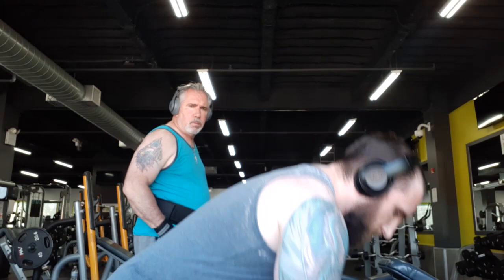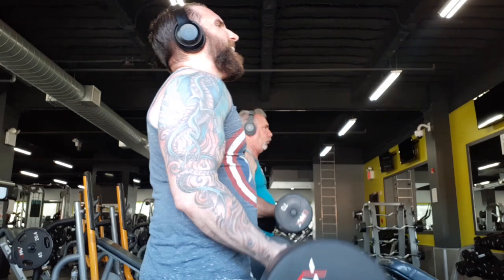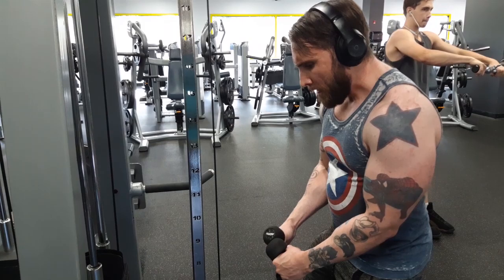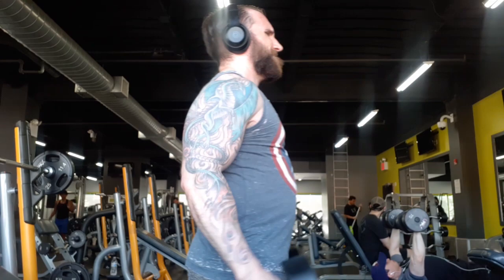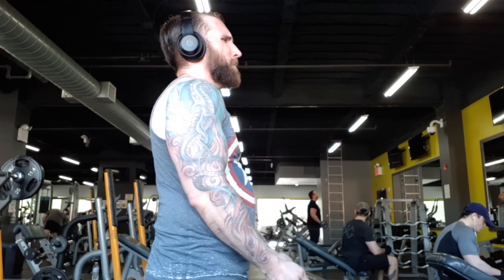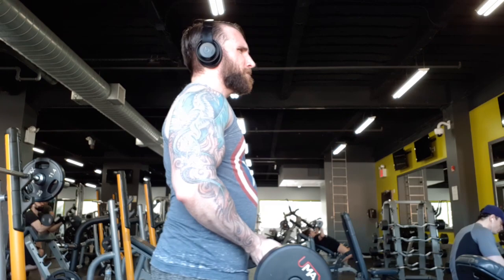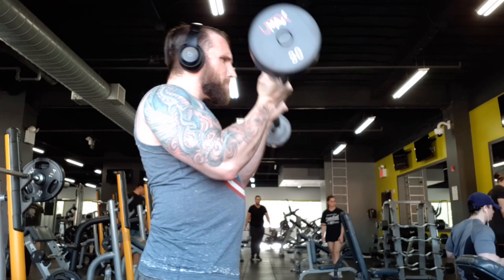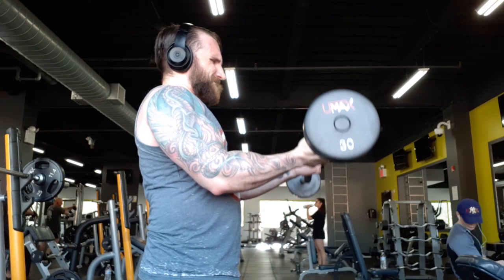My Return to the Gym!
It's been a while since I've done a workout video, and what a better way to jump back into it, then by chronicling my return to the gym!